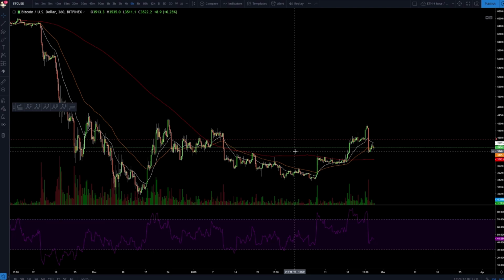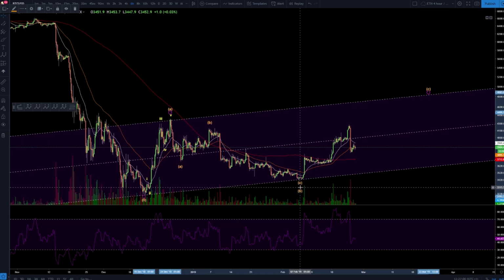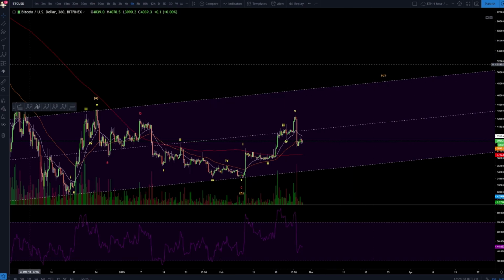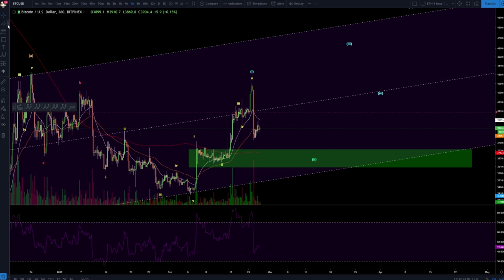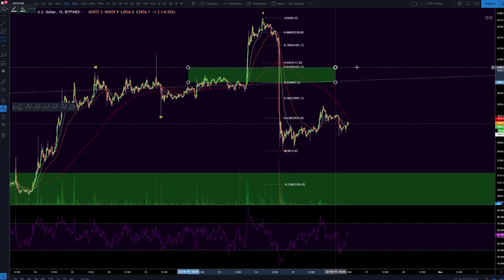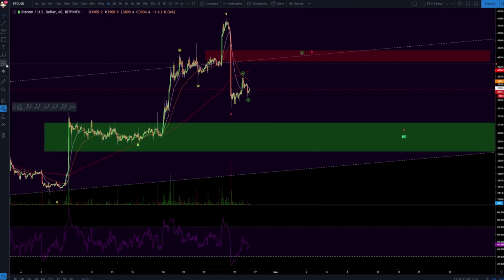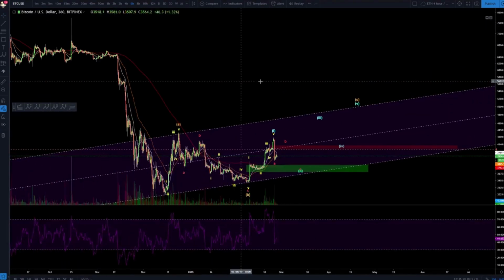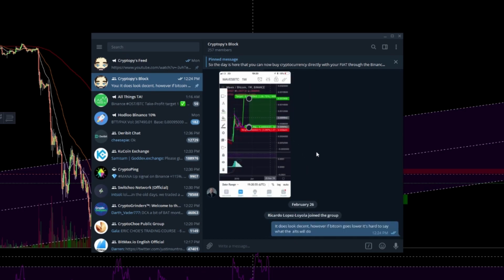Bitcoin let's chart from scratch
📈The one and only platform I trade Are you curious about the trading or TA I do❓ If you have any questions at all feel free to ask them in the comments below 😜

📉 My analysis is based on Support/Resistance, Fibonacci extensions, Fibonacci retracements, Elliott Wave Theory, Ichimoku Cloud and Algo targets.
▽Cryptopy Telegrams▽